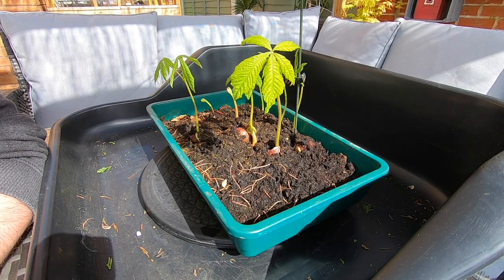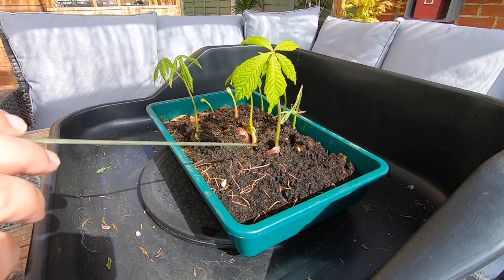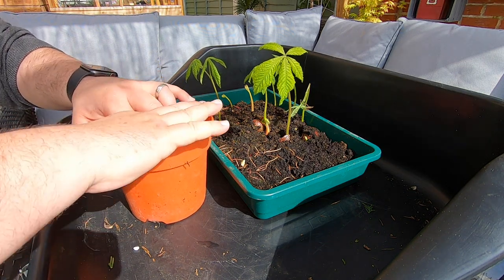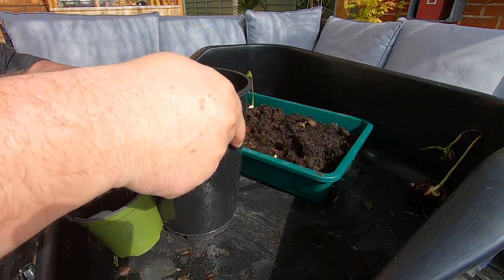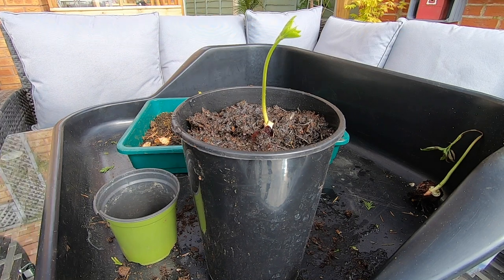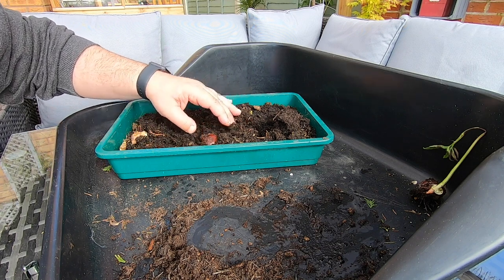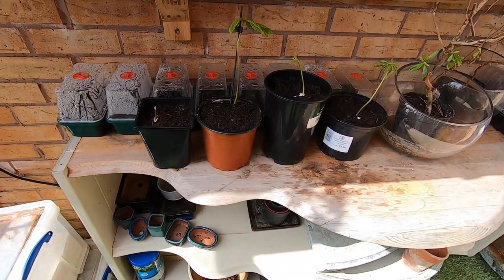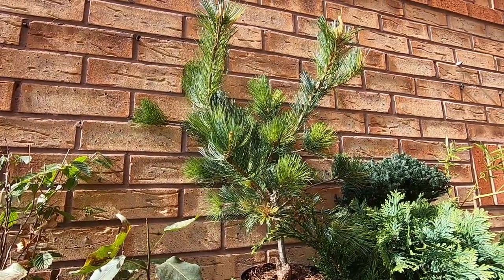Starting a Horse Chestnut Bonsai From Seed April 2020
So the horse chestnut seeds have come up really well, left out over the winter and nature did its job, much easier than going in and out of a fridge and messing about.

So here we plant on the "conkers" into single pots and hope for the best through spring and summer.